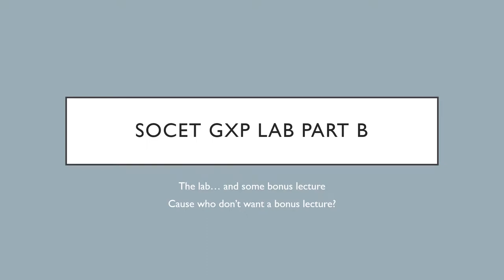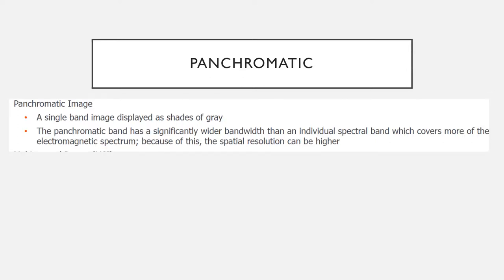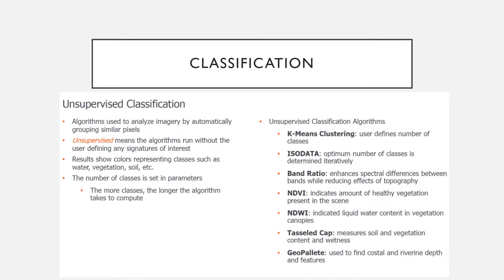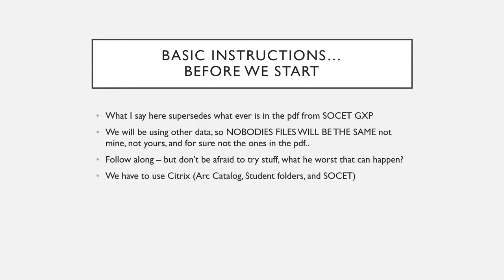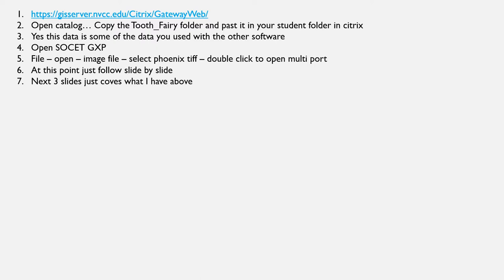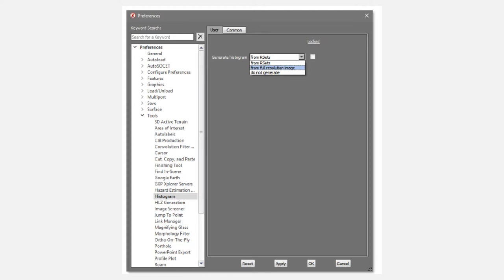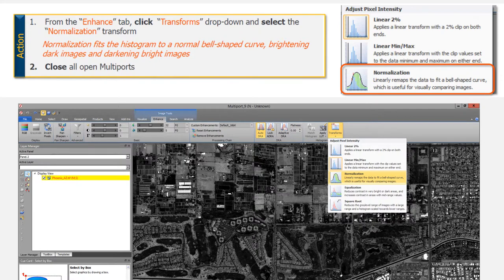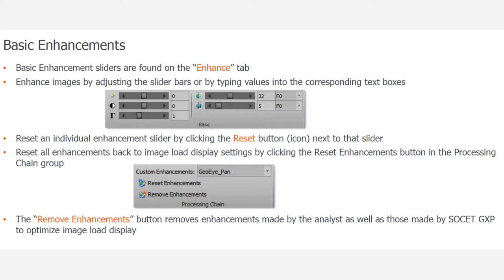SOCET gxp lab part B